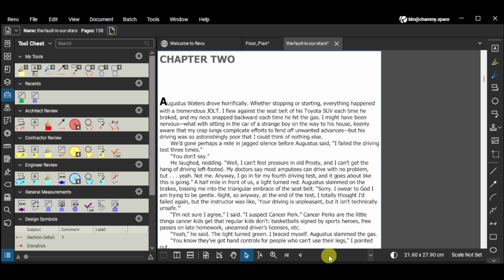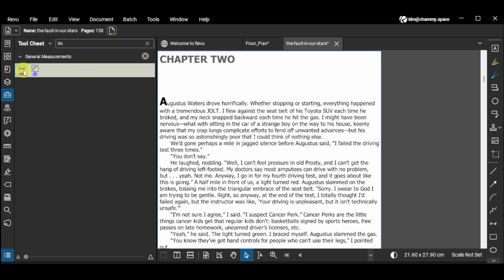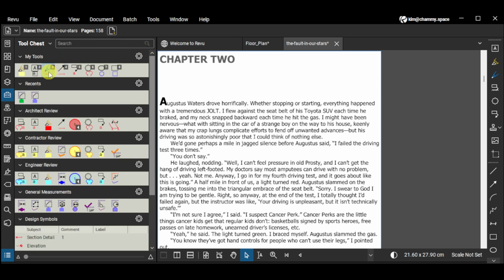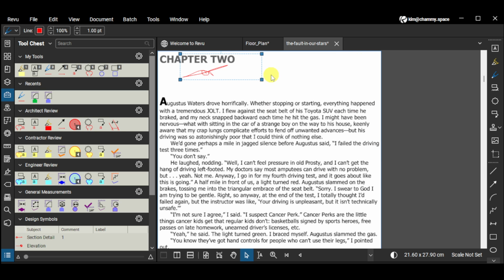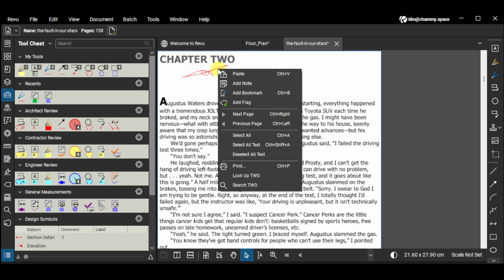How To Create Symbols in Bluebeam 2026 (QUICK GUIDE)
Want to speed up your markups and keep your drawings consistent? In this step-by-step tutorial, I’ll show you how to create symbols in Bluebeam Revu — the right way.

You’ll learn how to use the Tool Chest to save custom markups as reusable symbols, edit their properties, and organize them into custom tool sets. I’ll also show you how to import and share symbols with your team, so everyone can use the same standardized markup tools across projects.

Whether you’re working in construction, architecture, or engineering, this guide will help you create professional symbols in Bluebeam and streamline your workflow like a pro.